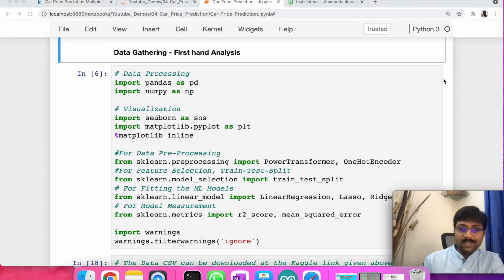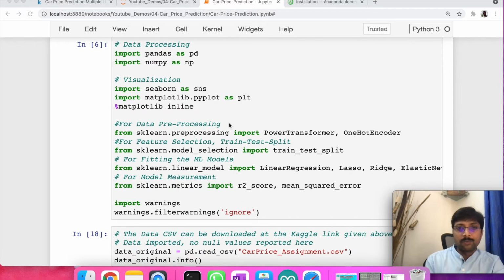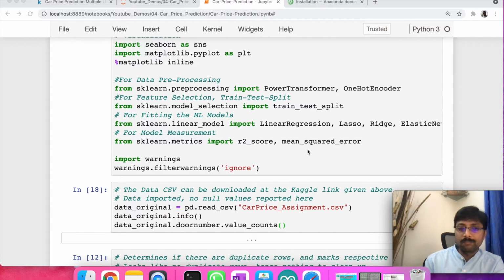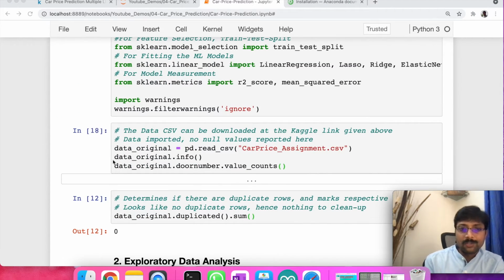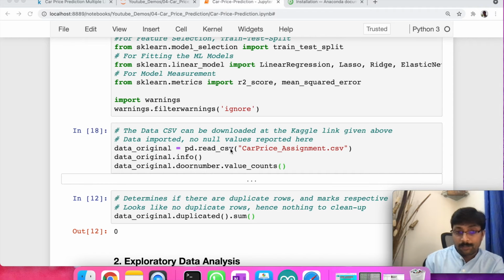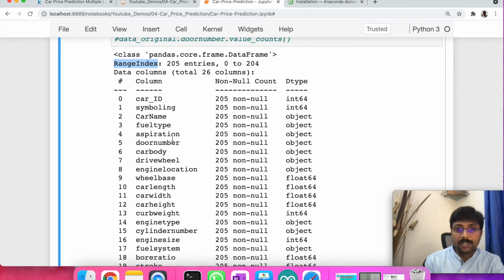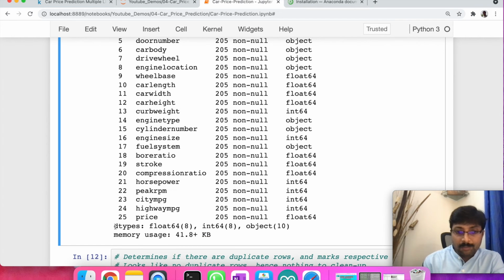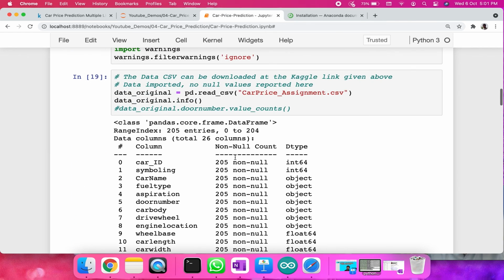04_Linear Regression - Data Analysis